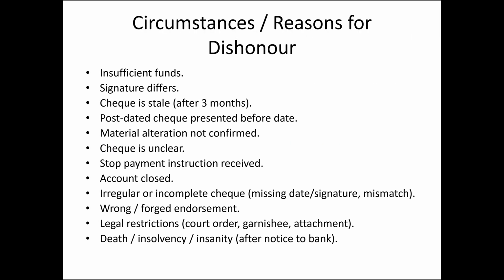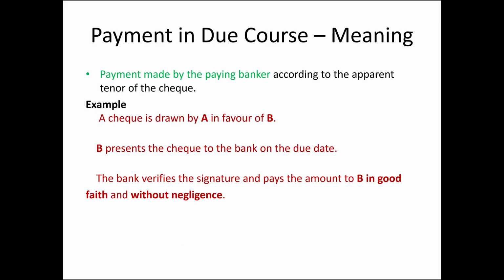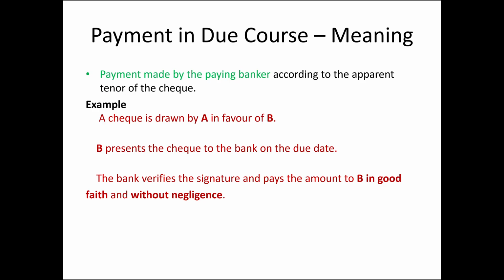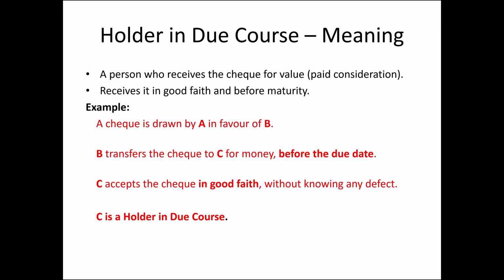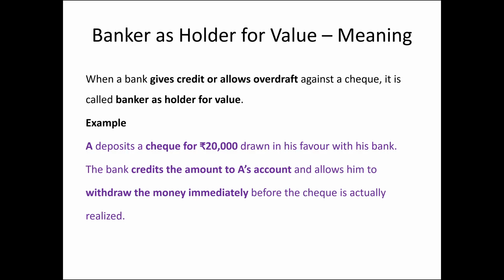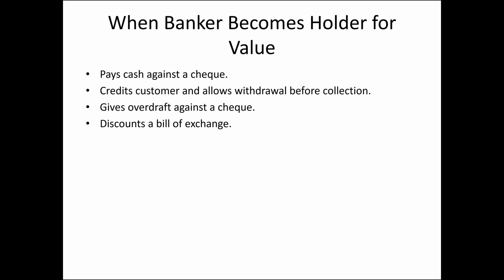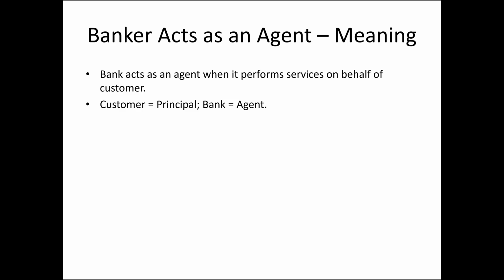ICT ELRC - Banking Law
Dr. A. Vaideke ( Department of Commerce A&F ) - Banking Law - ICT ELRC @ VCW